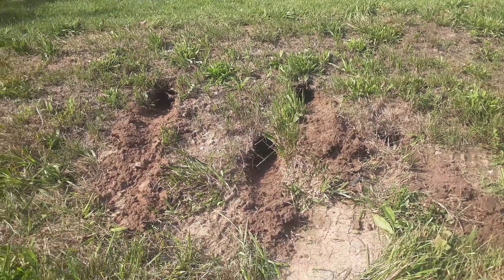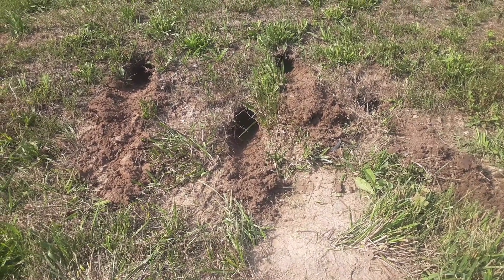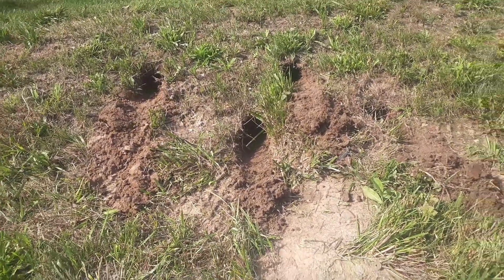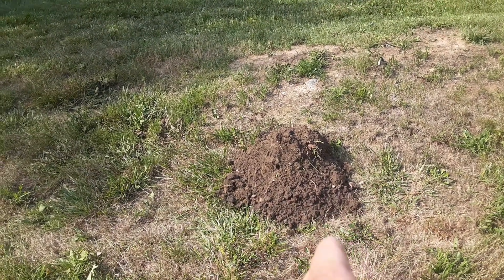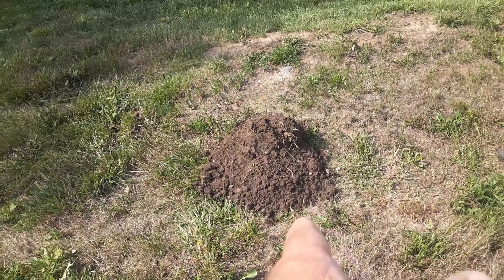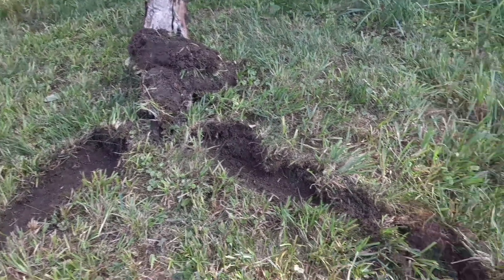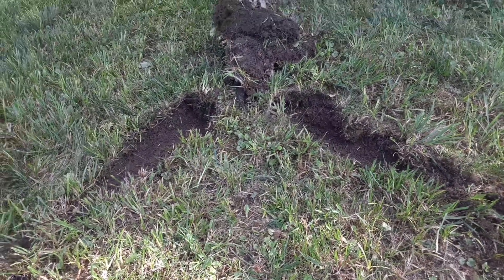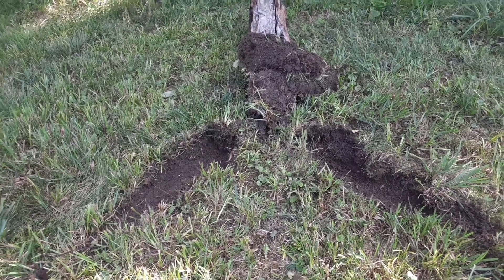Making Predator Sets More Attractive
This video shows you how to use the set itself to make it more naturally attractive to fox coyote and bobcat.  By using what's at the set location itself you can make a more intriguing less intrusive set.